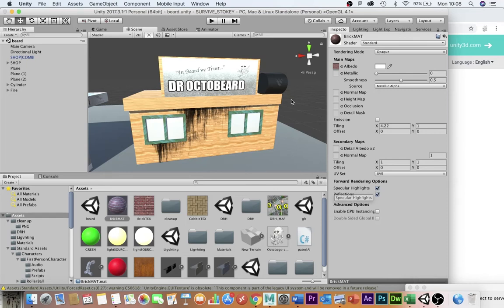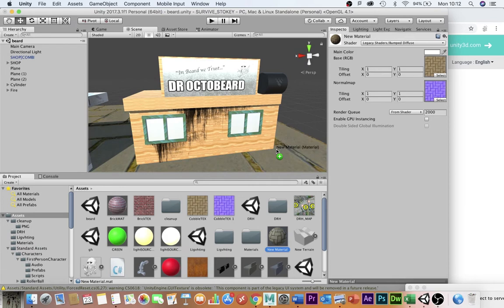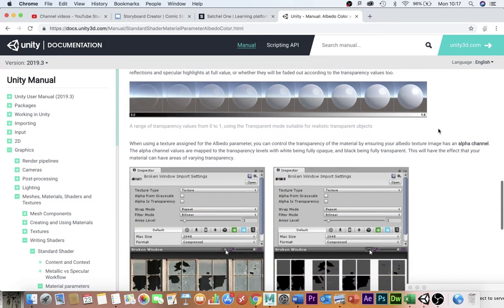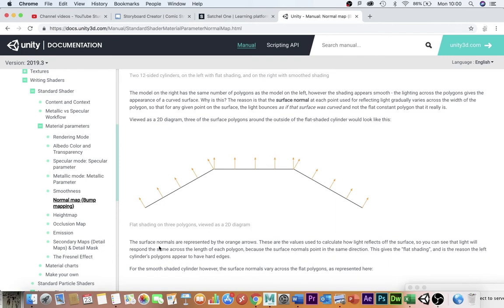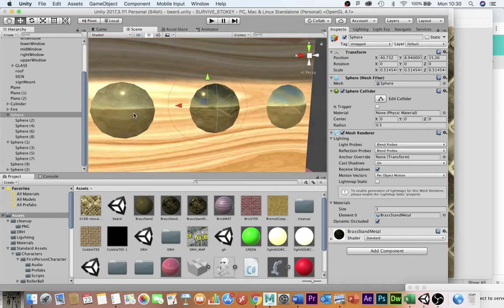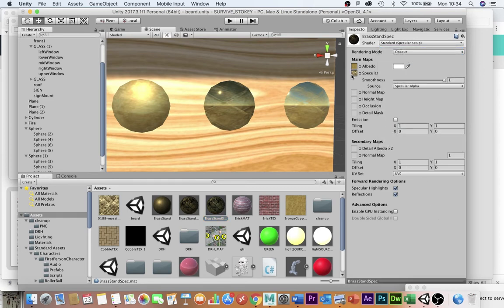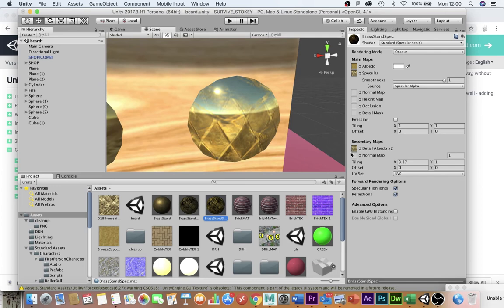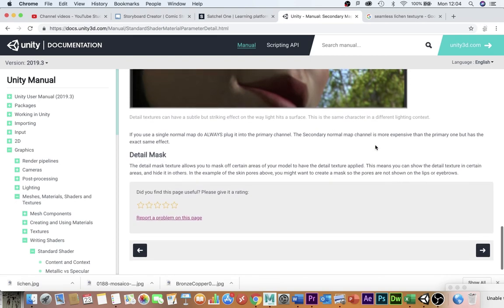Unity Texture Types | Games Design BTEC Course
A video about some of the most important texture types. Useful for anyone studying BTEC Digital Creative Media Unit 41 - 3D Environments.
**Highlights**
Diffuse/Specular 1:06
Albedo 4:50
Normals 6:58
Height 10:14
Specular Setup (inc Metalness) 11:40
Detail 17:12